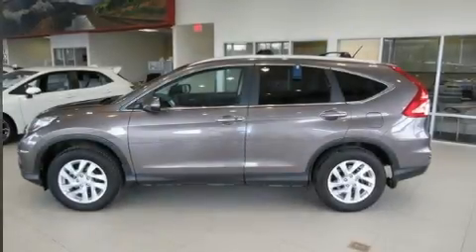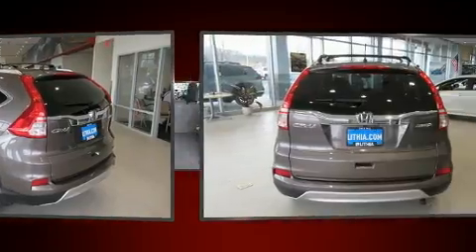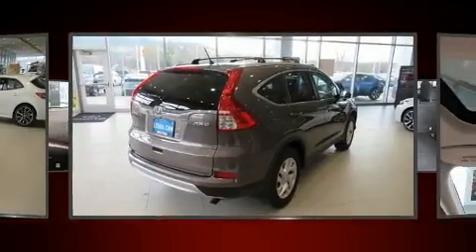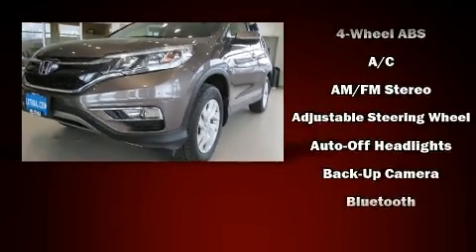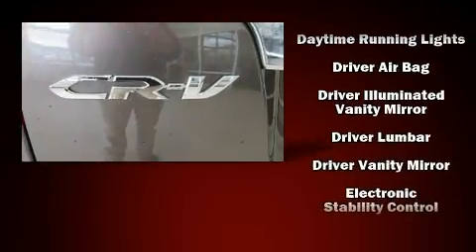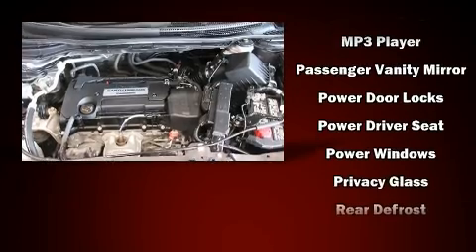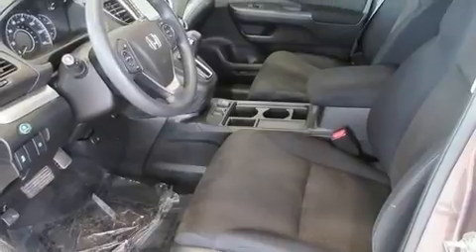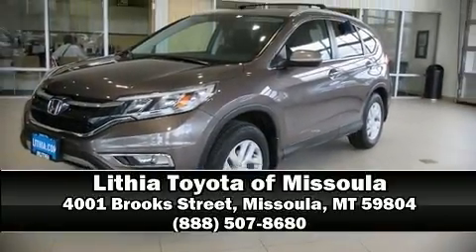2015 Honda CR-V EX AWD in Missoula, MT 59804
The 2015 Honda CR-V. With fewer than 45,000 miles on the odometer, this 4 door sport utility vehicle prioritizes comfort, safety and convenience. Smooth gearshifts are achieved thanks to the efficient 4 cylinder engine, and for added security, dynamic Stability Control supplements the drivetrain. A wealth of standard features means that you no longer have to sacrifice. Like all wheel drive, delay-off headlights, variably intermittent wipers, an outside temperature display, heated seats, telescoping steering wheel, an overhead console, and 1-touch window functionality. For drivers who enjoy the natural environment, a power moon roof allows an infusion of fresh air. Audio features include a CD player with MP3 capability, and 6 well positioned speakers. Honda ensures the safety and security of its passengers with equipment such as: dual front impact airbags with occupant sensing airbag, head curtain airbags, traction control, brake assist, a security system, and 4 wheel disc brakes with ABS. It also arrives with a Carfax history report, providing you peace of mind with detailed information. We pride ourselves in consistently exceeding our customer's expectations. Stop by our dealership or give us a call for more information.